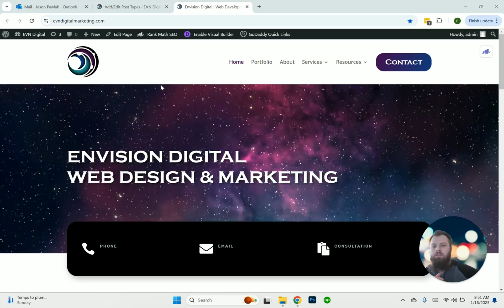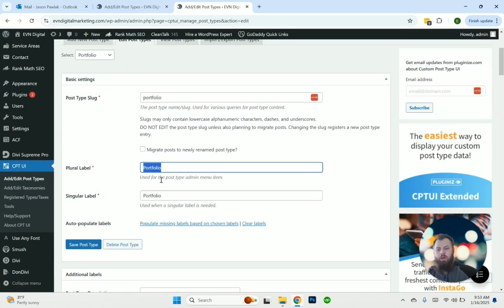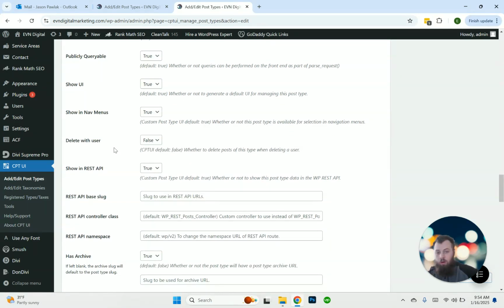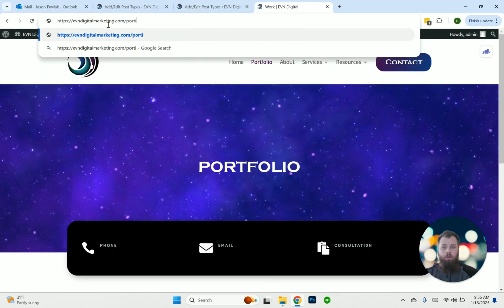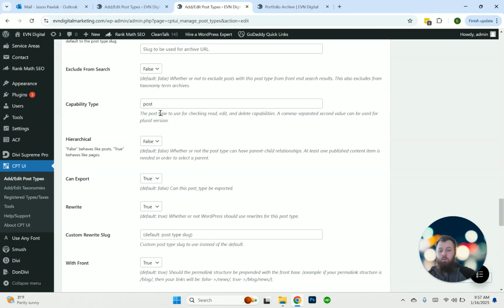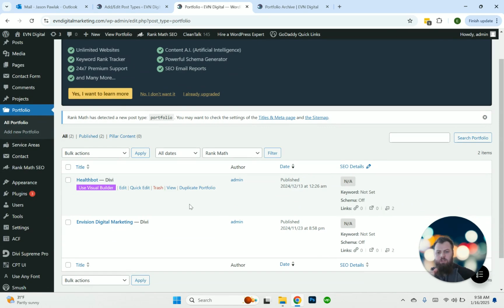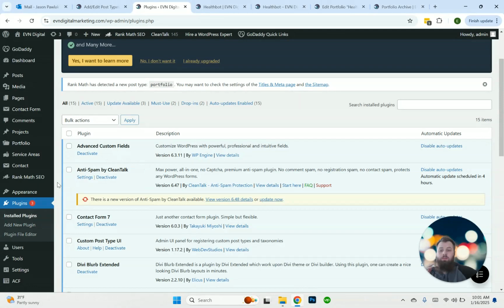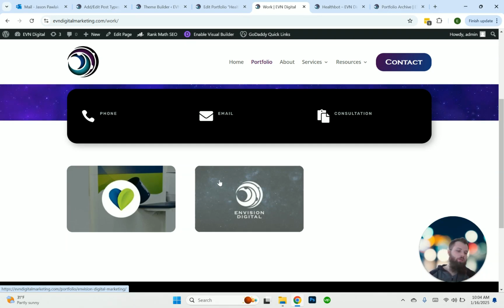Creating A Custom Post Type In WordPress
In this video, I show you how to create a custom post type in WordPress to better organize and display your content. If you're looking to take your website customization to the next level, this tutorial is perfect for you! What other WordPress tips should I cover next?

CHAPTERS:
0:00 Intro
0:35 Install Plugin
1:10 Custom Post Type Settings
7:12 Builder Settings
8:00 Theme Builder
9:13 Conclusion